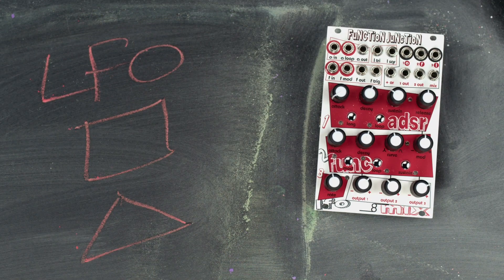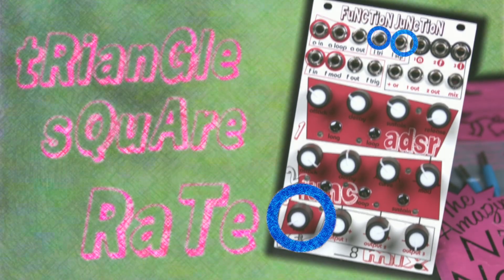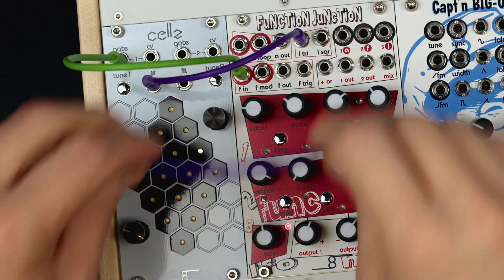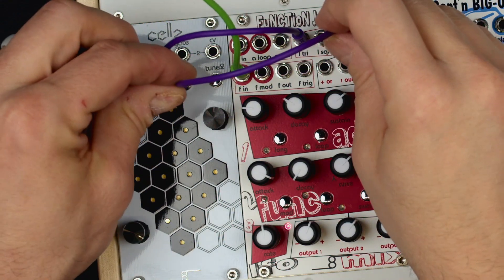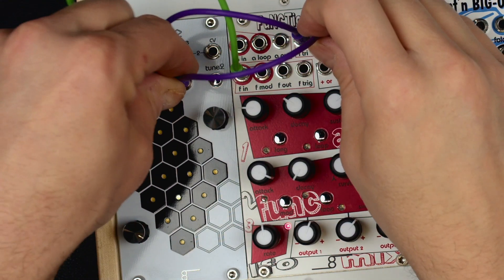Cre8audio Function Junction - ADSR, Function Generator, LFO, & Mixer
Fun with functions…

Traditionally many-in-one multi-function modules are compromised of abstract functions and controls that when patched together can create basic or complex utilities. Often these modules are challenging to use and have some inherent limitations due to their abstract nature.

Cre8audio & Pittsburgh Modular’s take on the many-in-one multi-function module destroys these limitations by eliminating the abstract. Each section of the Function Junction’s user interface is clearly separated into dedicated utility types with controls that will be instantly familiar to you. This approach increases capabilities and speed of creation while at the same time becoming much more approachable for users of all levels.

Function Junction has dedicated ADSR, Function Generator, and LFO sections. Each section performs as you would expect. However, Cre8audio and Pittsburgh don’t stop there, knowing that you’ll want some deeper functionality sprinkled in for good measure. Intuitive normaling, clever looping, and external modulation add luscious layers of possibilities.

The integrated attenuverting mixer ties all of the sections together, or not… Each section is routed by default through the attenuverers of the mixer but can also be repatched at your whim.

The magic in the module is that each of its sections stands strongly on their own, but also can be easily used together to create interesting and complex functions.

With its dedicated utilities and its 16 patch points, flowing from creating complex modulation or juggling multiple essential tasks is an easy feat for Function Junction’s users.

In this video Richard Nicol, an ultra-serious person from Pittsburgh takes us on a tour of Function Junction.